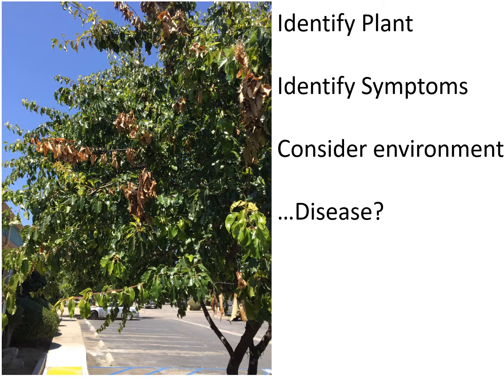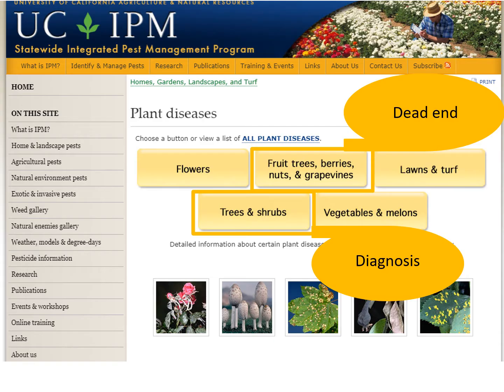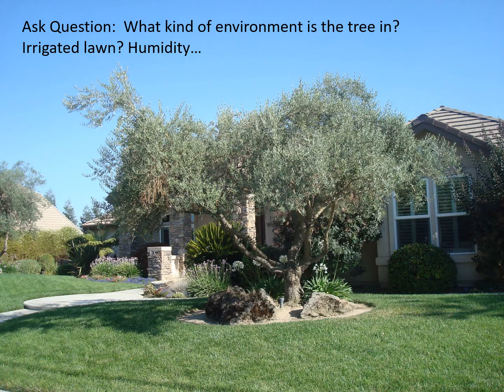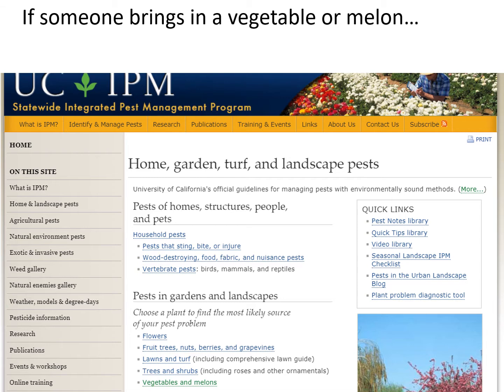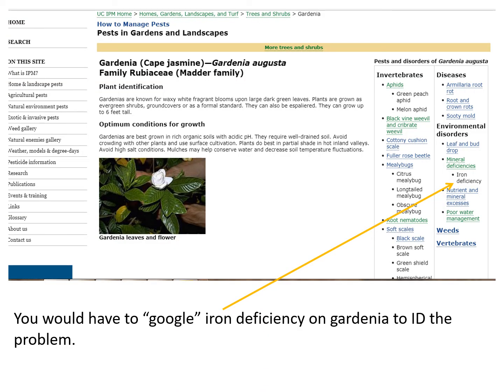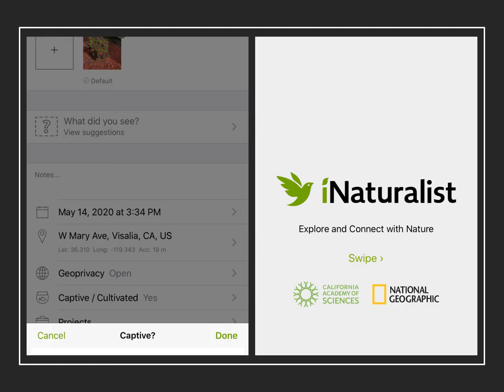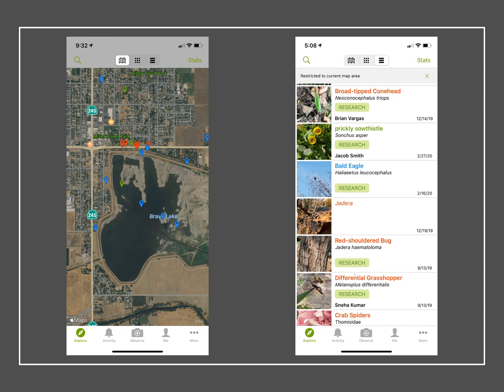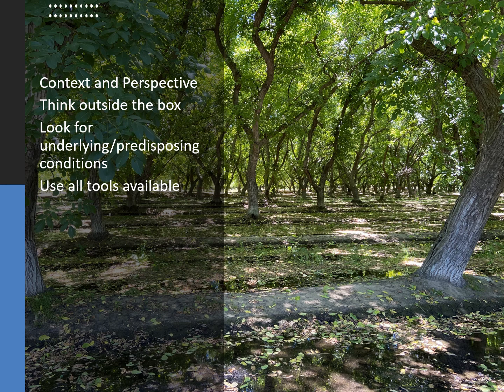Fichtner MG 2020 Using resources narrated